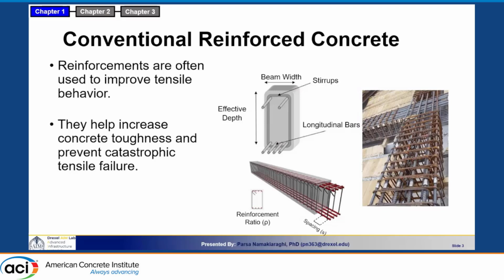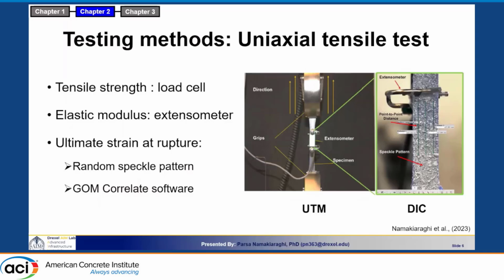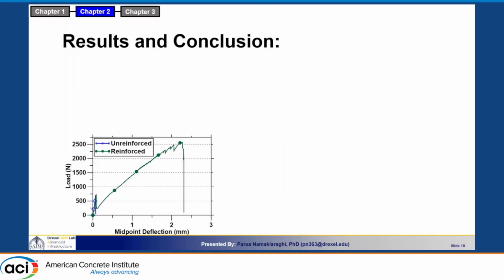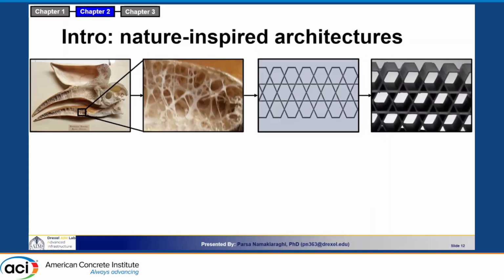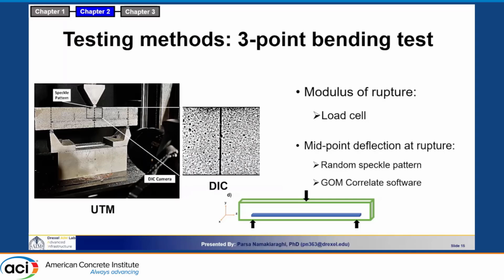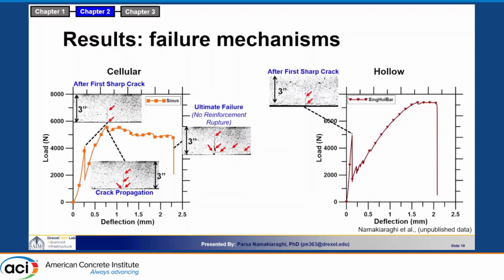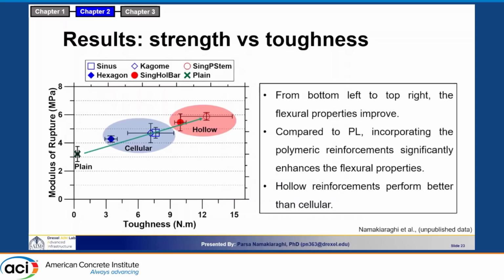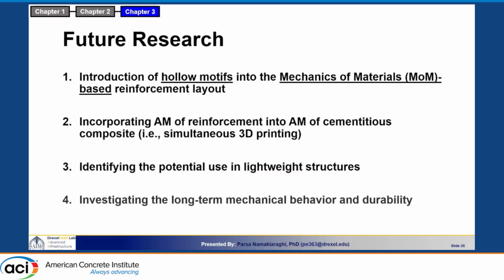Using Nature-Inspired Patterns to Enhance Flexural Performance of Architected Polymer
Using Nature-Inspired Patterns to Enhance Flexural Performance of Architected Polymer Reinforced Cementitious Composite
Presented By: Parsa Namakiaraghi, Drexel University
Over millions of years of evolution, living organisms have developed specific architectural elements with unique geometries, such as cellular and hollow structures in plants, to enhance the mechanical properties of their structures. Integrating these nature-inspired architectures, which offer distinct mechanical advantages, into the layout of concrete reinforcement has the potential to enhance mechanical responses and optimize mass in reinforced concrete. Moreover, it can strengthen the bond between the reinforcement and the matrix by increasing the contact area between these components. This research aims to explore the potential improvement in the mechanical properties of reinforced cement-based materials by introducing nature-inspired architected polymeric reinforcements. Polymeric 3D-printed elements, featuring various nature-inspired architectures like cellular and hollow structures, were created as reinforcements for a cement-based matrix and embedded in mortar beams. The design of each architected element maintained a constant reinforcement ratio, determined based on the experimental material properties of the 3D-printed polymer. The flexural behavior of these mortar beams was examined through 3-point bending tests, assessing parameters such as maximum load capacity, modulus of rupture, deflection, toughness, and fracture propagation patterns. The results indicate that the incorporation of nature-inspired architectures with advanced mechanical characteristics into the reinforcement design enhances the flexural behavior of cement-based materials and can be further fine-tuned to meet specific mechanical requirements.